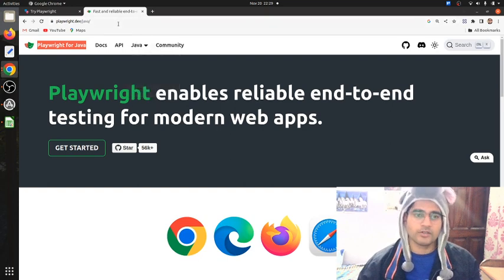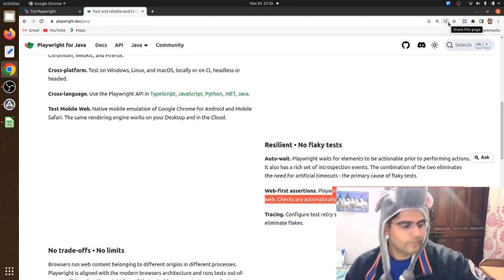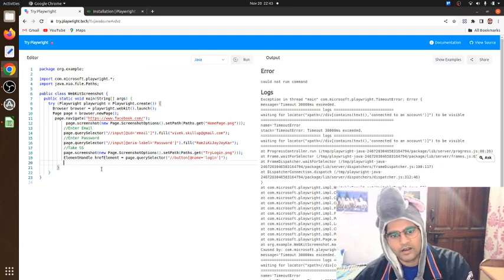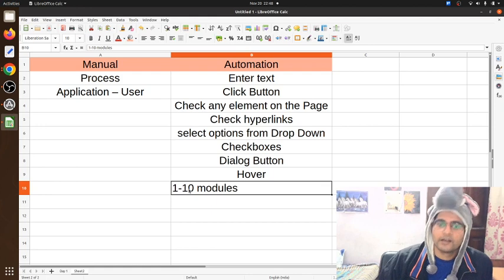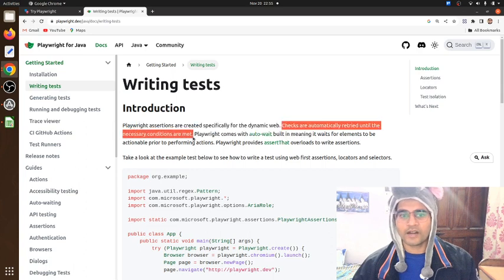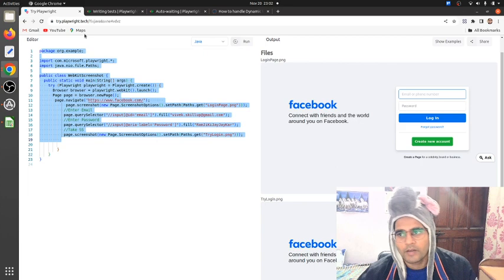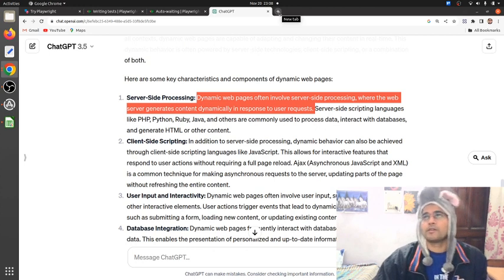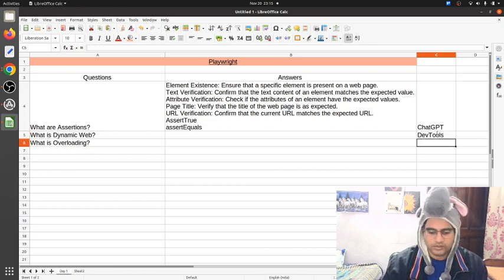Learn Playwright Online for Free